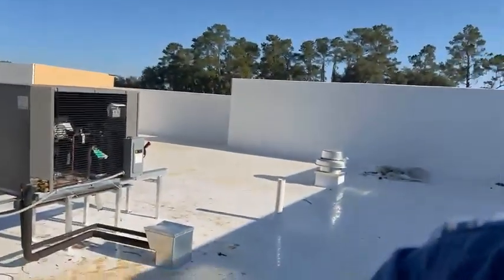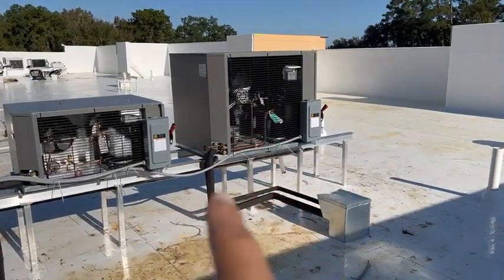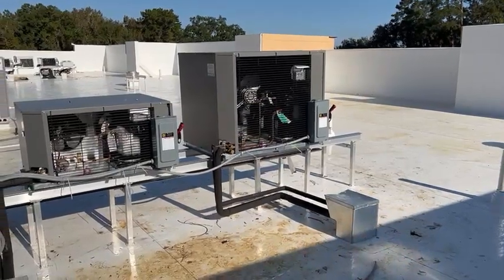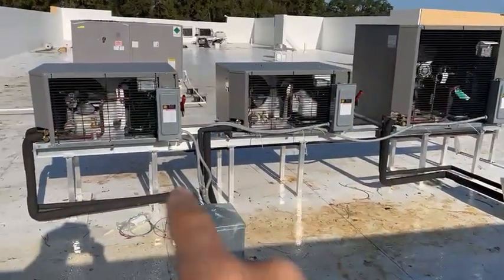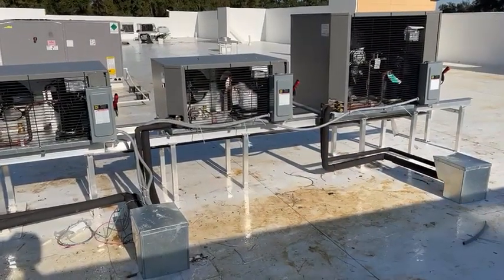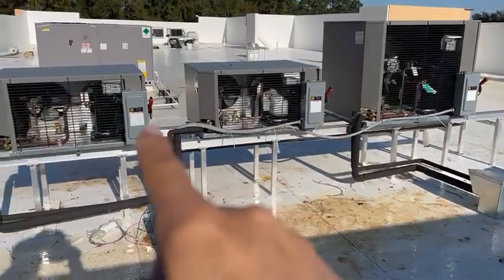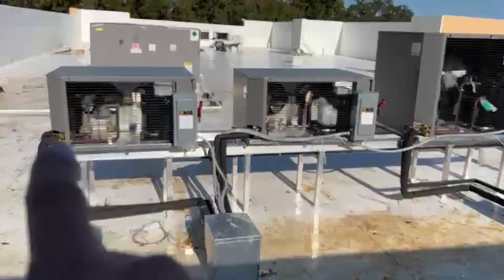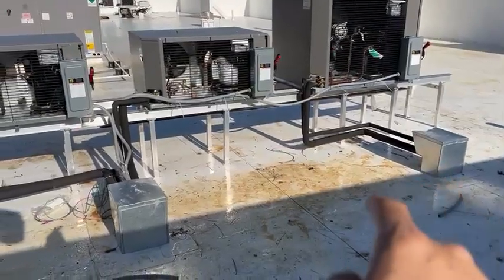Top Expert Reveals Best Beer Cave Cooler Installation in Austin Tx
Are you looking for the Best Beer Cave Cooler Installation in Austin Tx?
Commercial Refrigeration Leasing, Repairs, and Installation
ABC Austin Service Express 24/7 Air Conditioning, Heating, and Refrigeration Services

In this video, we complete a three-system commercial refrigeration installation which includes a Beer Cave Cooler, Walk-in Freezer, and Ten Door Cooler.

Since 1999 we have been voted the best HVAC and Commercial Refrigeration Repair and Installation Company by our hundreds of residential and commercial customers.

We are the best in service, best in price, and best in customer satisfaction.

We are fully licensed, bonded, and Nate Certified. You can trust us for all your residential & commercial, air conditioning, heating repairs, and maintenance in and around the  Greater Austin Metro area, including:

Buda, Kyle,  Round Rock, Pflugerville, Lakeway, West Lake, Bastrop, Del Valle, Manor, Elgin, Georgetown, Cedar Park, Leander, San Marcos, New Braunfels, as well as North San Antonio.

What We Offer:
We provide Walk-In Cooler, Walk-In Freezer, Beer Cave Cooler equipment leasing, repairs, and installation.
We Offer Commercial Refrigeration and Ice Machine Leasing

10415 Old Manchaca Rd
Lic: TACLB27746c